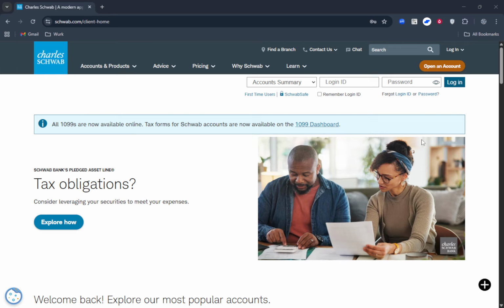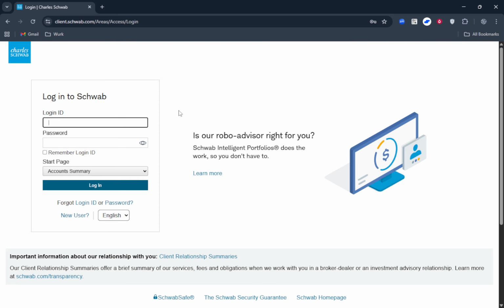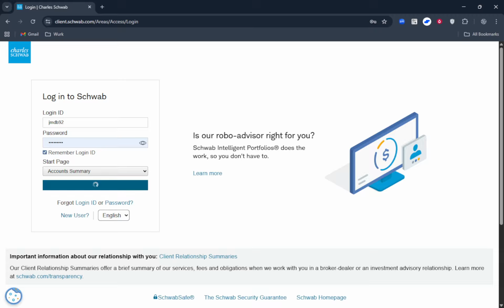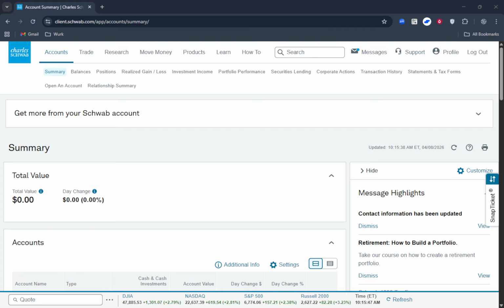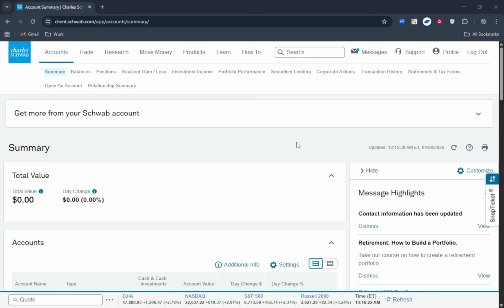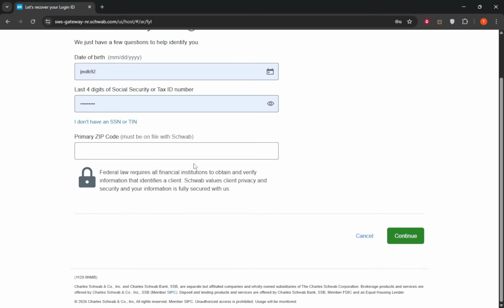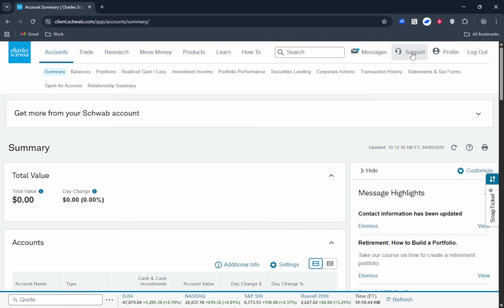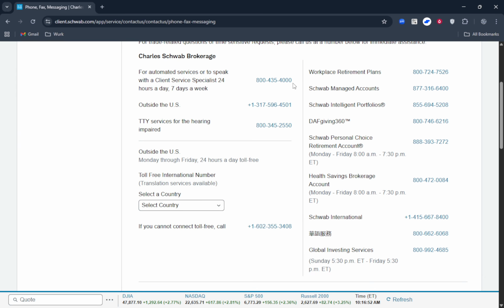How to Find your Charles Schwab Account [2026 Full Guide]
How to Find your Charles Schwab Account

In this video, we show you exactly how to find your Charles Schwab account information to ensure you can manage your assets and verify your account details with ease. We explore the essential navigation steps across the web portal and mobile app to help you locate your full account numbers and identify the various account types within your profile.

Mastering the organization of your financial dashboard is a vital strategy for maintaining a clear overview of your investments and streamlining your banking activities. We focus on the "Account Summary" page and the "Account Settings" menu, demonstrating how to reveal concealed digits and utilize the "Nickname" feature to distinguish between different brokerage, retirement, or checking accounts. We also examine the process for retrieving information from historical statements and tax documents, providing you with multiple reliable methods to access your credentials even if you are managing a complex portfolio with multiple sub-accounts.

Technical Specs:
Software: Charles Schwab (Web & Mobile); Feature: Account Summary & Profile Settings.